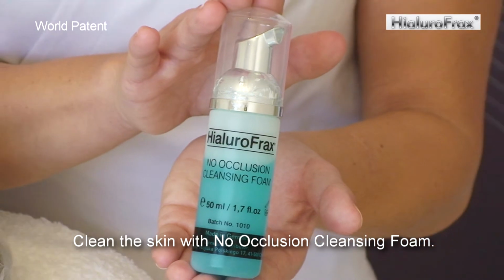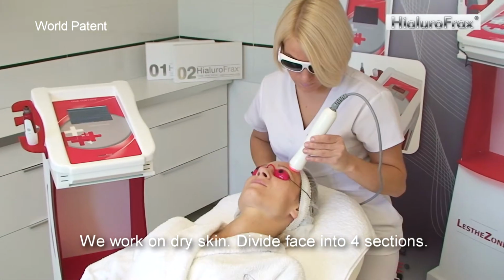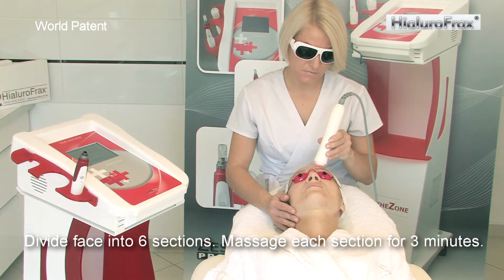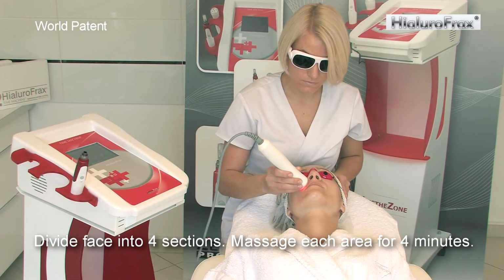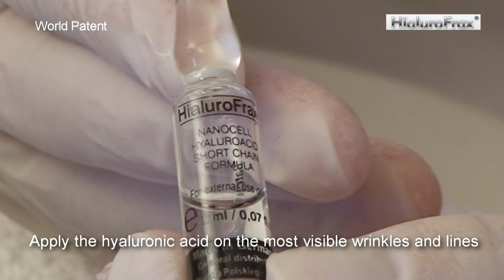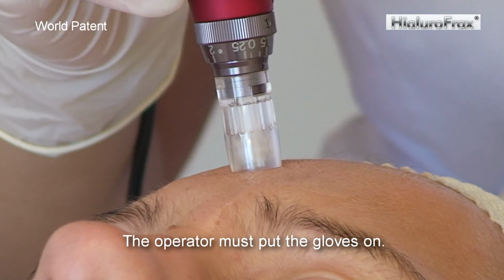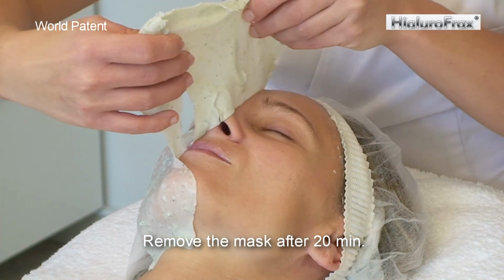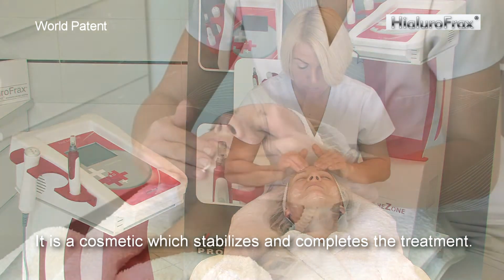HIALUROFRAX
HialuroFrax is an Italian patent in the field of an application of hyaluronic acid into the skin. It is the first device in the world allowing for both noninvasive application of hyaluronic acid into the skin as well as for injection due to specially created system of very thin needles, affecting any wrinkles and lines precisely.

HialuroFrax and its fractional technology has been designed in a way so that both doctors, beauticians and cosmetologists could use it.

Synergistic work of a cold diode laser and a head equipped with a set of sterile needles enables one to perform extremely effective treatments providing safety for both patient and an operator at the same time.

Nanoconstruction of hyaluronic acid molecules together with precise FraxPen work guarantee immediate and long-lasting effect -- wrinkles and lines are filled in and all skin layers are moisturised.

A team of Italian engineers has devised the technology which uses a cold diode laser for tissues irradiation in order to enable hyaluronic acid nanomolecules penetration throughout the skin layers.

Harmonious work of laser radiation and specially prepared acid recipe are the secret of HialuroFrax effectiveness.

Hyaluronic acid is a very valuable substance for our body, because it connects collagen and elastin fibers in dermis. Hyaluronic acid binds water molecules, and thanks to it the skin is very smooth.

The diode laser which is used in Hialurofrax device has also biostymulating properties -- the skin cells are being stimulated to fast and effective regeneration and the fibroblasts are being stimulated to produce new collagen fibres.

The latest technology which combines a cold diode laser and fraction method FRAXPEN makes it possible to apply the hyaluronic acid deep into the dermis.

It is a natural method which provides long-lasting effects -- corrects wrinkles, restores the smoothness of a skin, improves the skin condition and appearance.

FRAXPEN is used for regeneration and improvement of the skin appearance, its rejuvenation and deep moisture. Intradermal injection of low molecular hyaluronic acid which is an ingredient of serum improves the circulation in subcutaneous tissue. The skin is moisturized, tens and the wrinkles are filled in. The skin appears younger, well-nourished and relaxed.

Hialurofrax treatment is suitable for every skin type and at any age of a client. The most common problems that HialuroFrax helps with are:

•poorly moisturised skin-- dry skin, dehydration
•nonelastic skin
• visible and deep lines and wrinkles
•low level of collagen and elastin synthesis
•overall bad skin condition
•flabby skin around eyes
•visible "lion wrinkle"
•well defined nose-lip line
•flabbiness of cheek skin